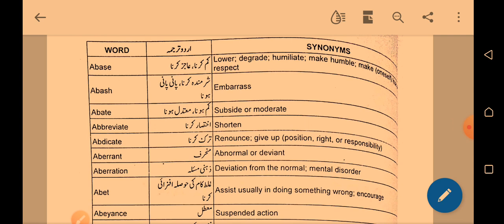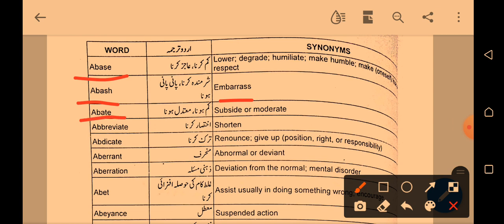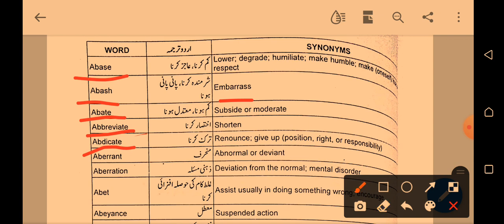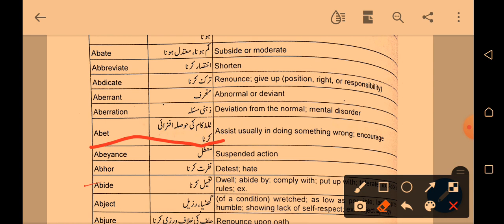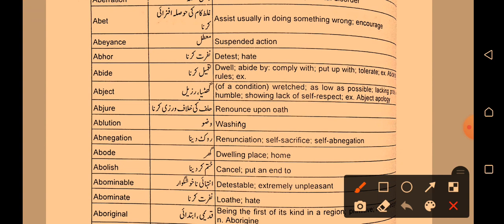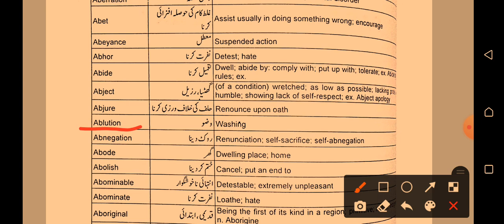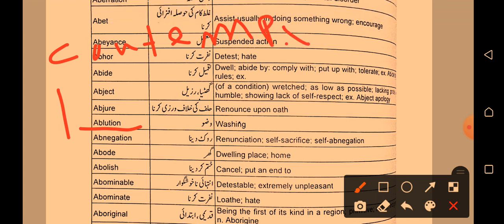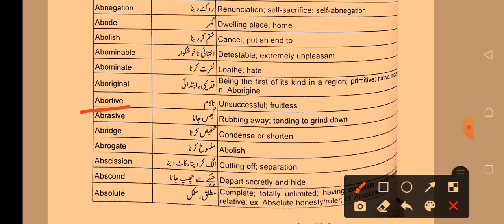English synonyms vocabulary words in English